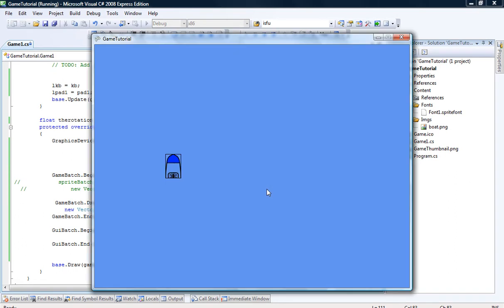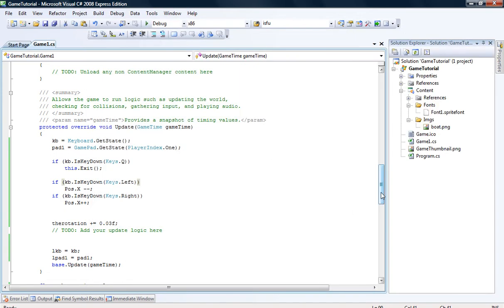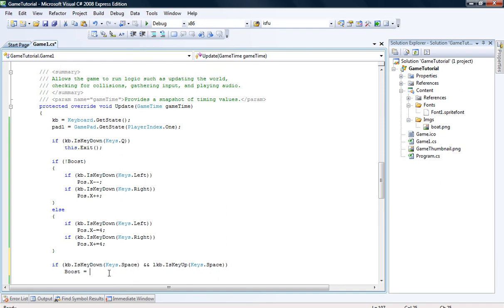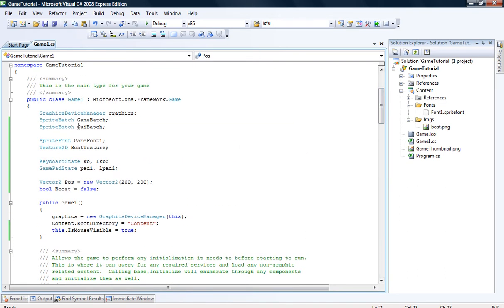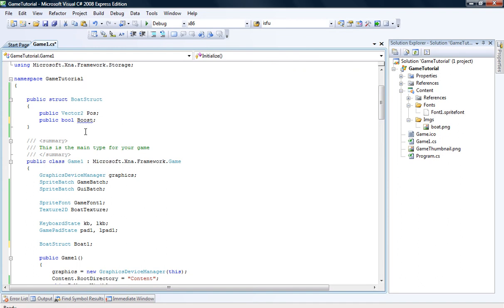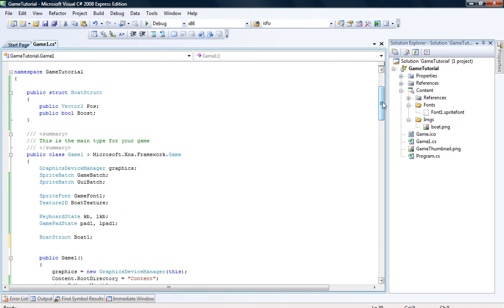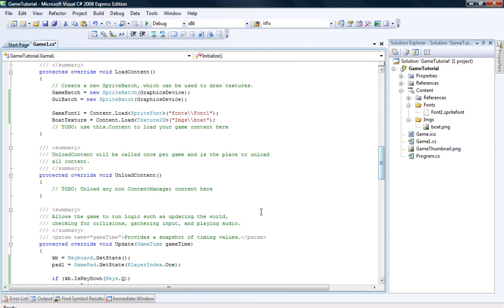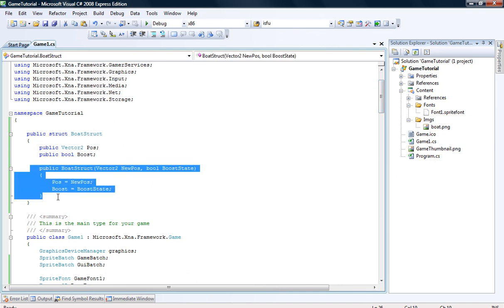chapter 206 Stru